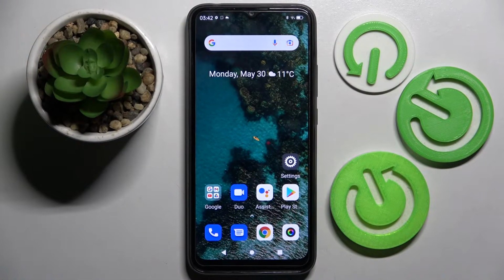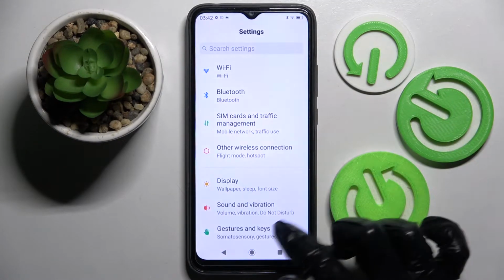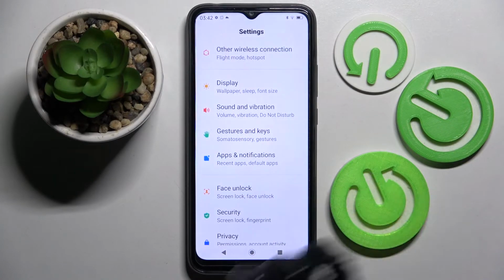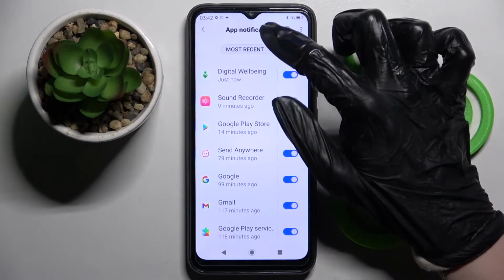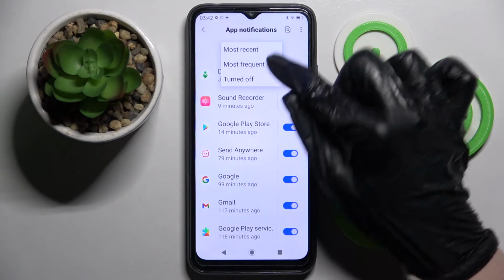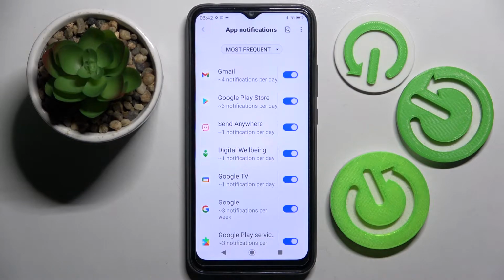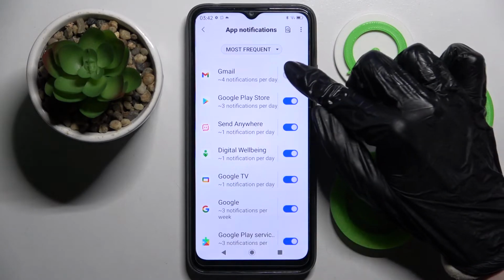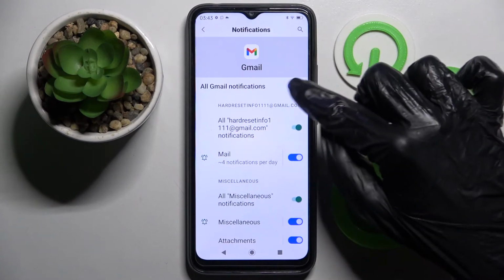How to Turn On/Off App Notifications on BLACKVIEW A70 – Manage Notifications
To learn more tutorials about BLACKVIEW A70:
Hello, everyone! Are you looking for a way, how to Manage Notifications Settings on BLACKVIEW A70? Are you wondering, how to smoothly Turn On/Off Notifications on the BLACKVIEW A70? If you are, then you need to open and watch this short video tutorial to the end. In today's video, our specialist will show you how to Customize Notifications on the BLACKVIEW A70. Follow all the instructions step-by-step described by our expert and learn how to smoothly Enable Notifications on BLACKVIEW A70 or when you need to Turn it Off. Use this video tutorial and  Manage Notifications on your BLACKVIEW A70 without any problem. Visit our YouTube Channel to discover more video tutorials about your BLACKVIEW A70 and other devices. If you have any questions, ask them in a comment. Thank you for staying with us and watching our videos!

How to Personalize Notifications on BLACKVIEW A70?
How to Set Up Notification Content on BLACKVIEW A70?
How to Enable Notification Settings on BLACKVIEW A70?
How to Find Notification Settings on BLACKVIEW A70?
How to Manage Notifications on BLACKVIEW A70?
How to Customize Notifications on BLACKVIEW A70?
How to Disable Apps Notifications on BLACKVIEW A70?
How to Turn Off App Notifications on BLACKVIEW A70?